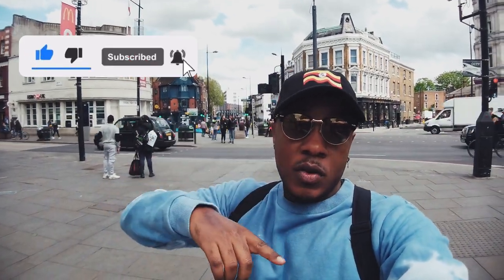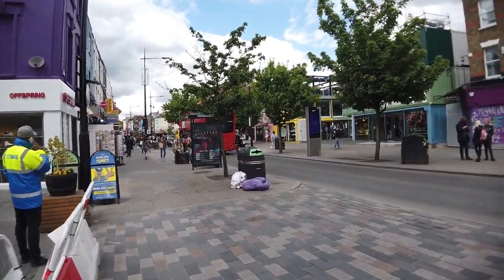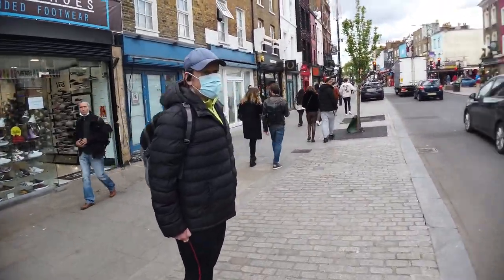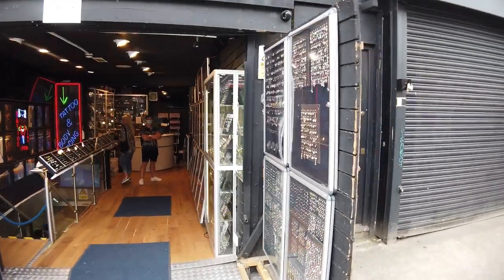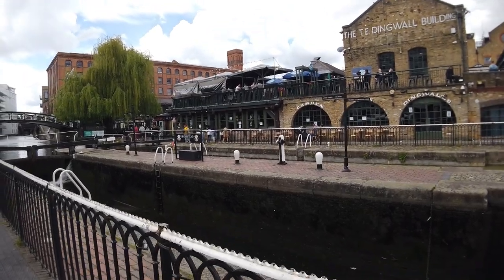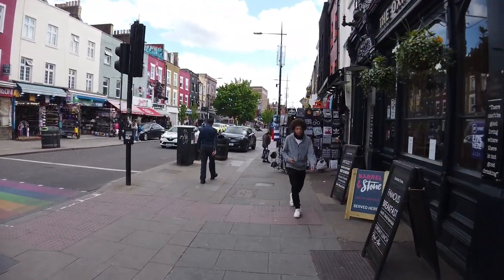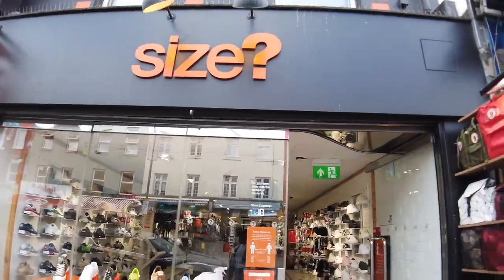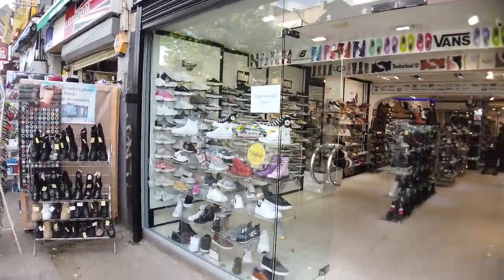Real Streets Of London || Camden Town 🏴󠁧󠁢󠁥󠁮󠁧󠁿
In this video, I am taking you on a tour around Camden. The most popular tourist destination in North London. Full of fashion stores, tattoo shops, as well as food restaurants. This area has it all. Enjoy the video!